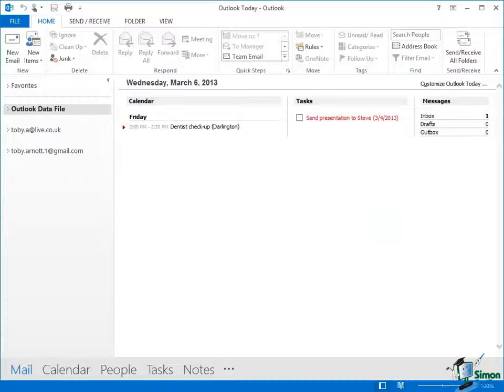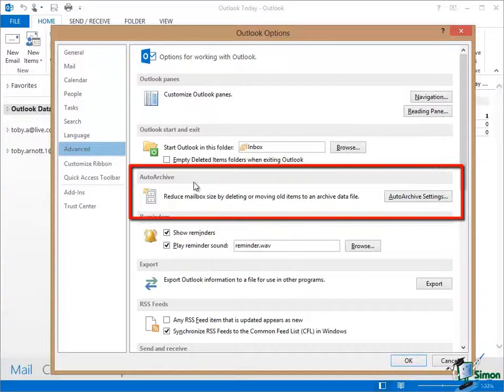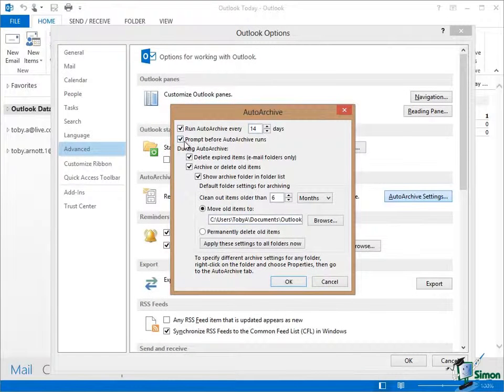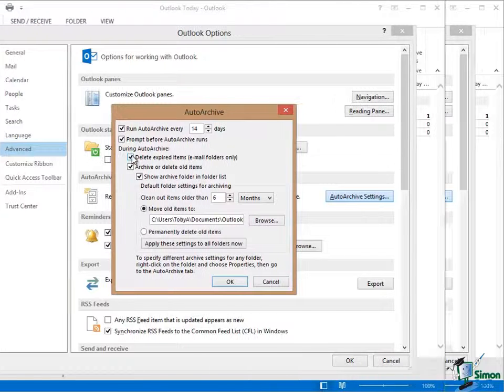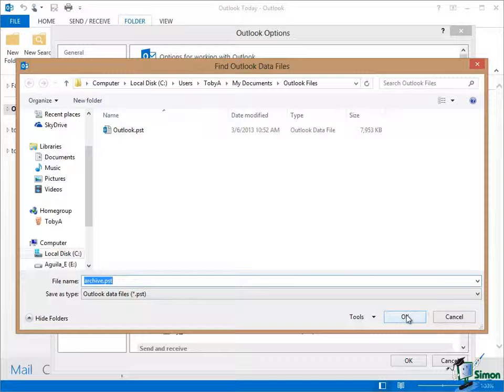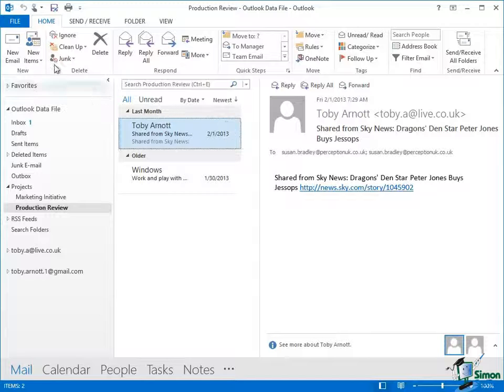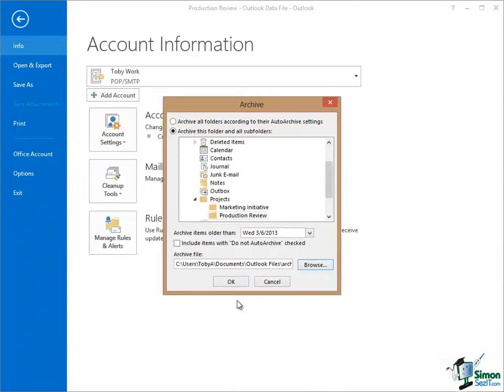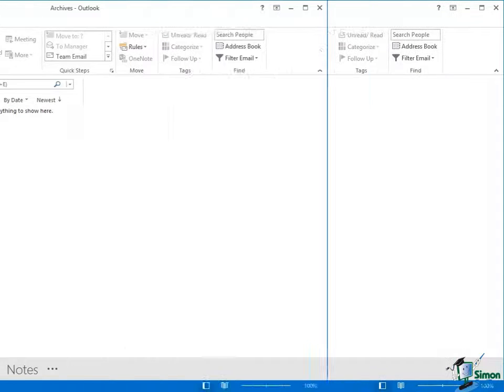Microsoft Outlook 2013 Tutorial Archiving Your Email